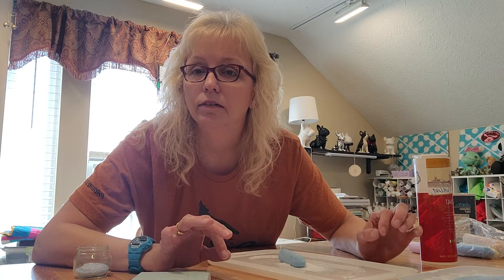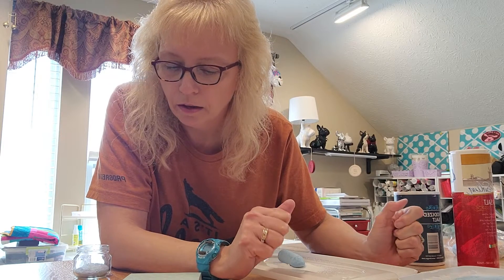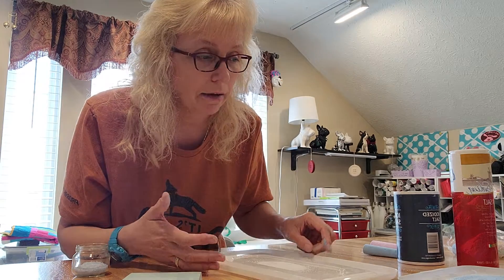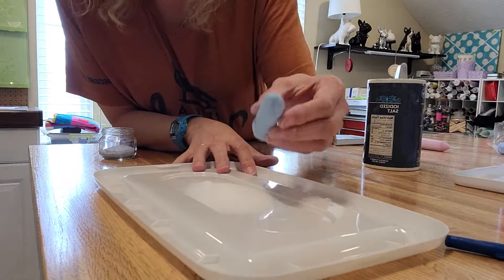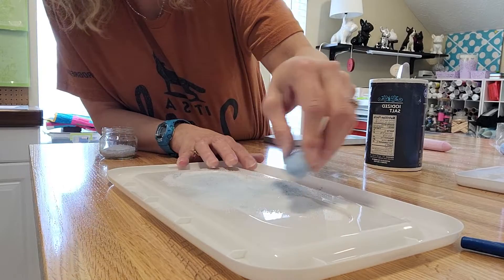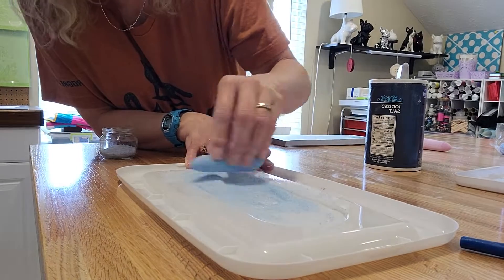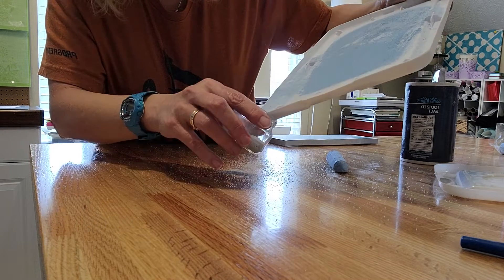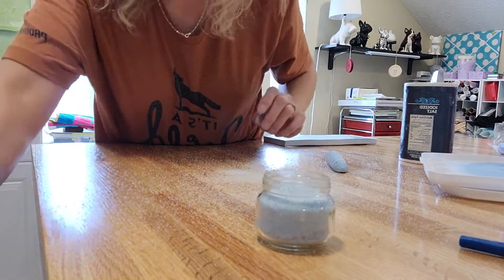DIY'n with Ms. Darlene - Episode 2: Sand Art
Ms. Darlene is at it again!  This time she brings the wonderful world of sand art to life!  If you're not DIY'n, you're not tryin!